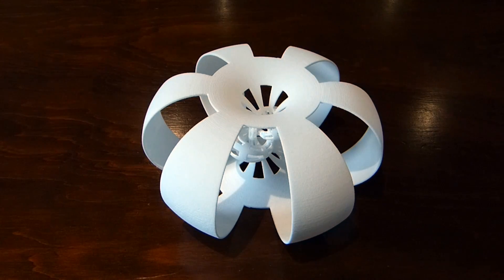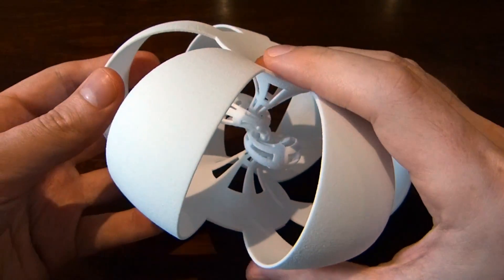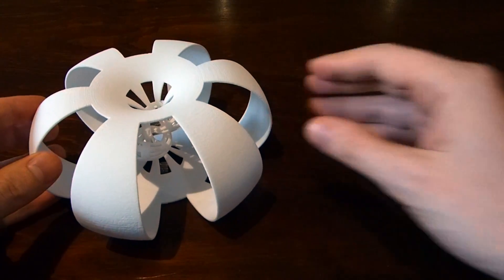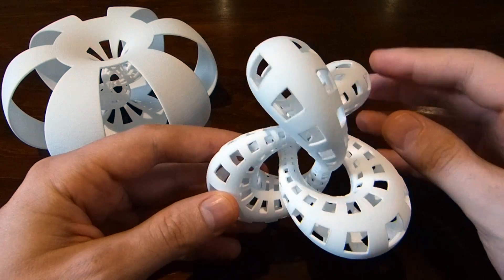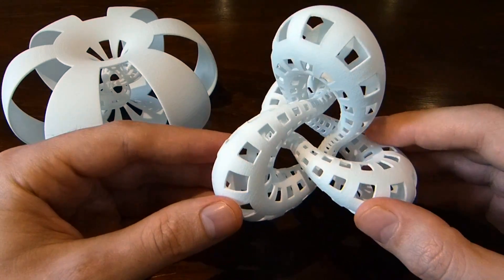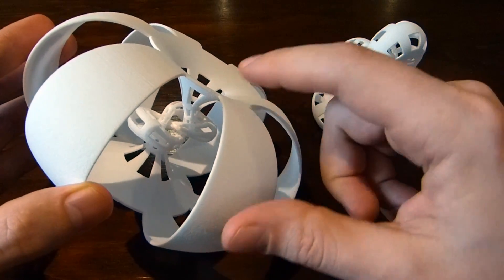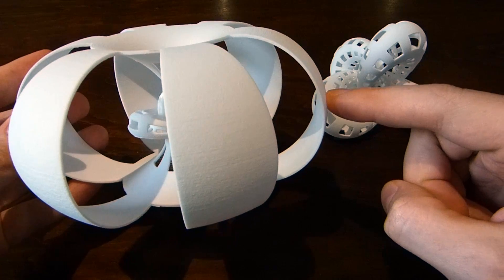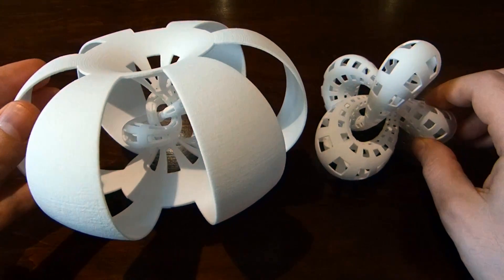Figure 8 knot complement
This shows a 3d print of a mathematical sculpture I produced using shapeways.com. This model is available This is joint work with François Guéritaud and Saul Schleimer.